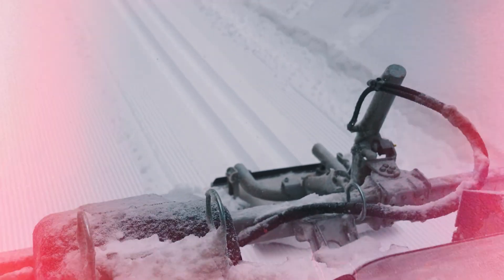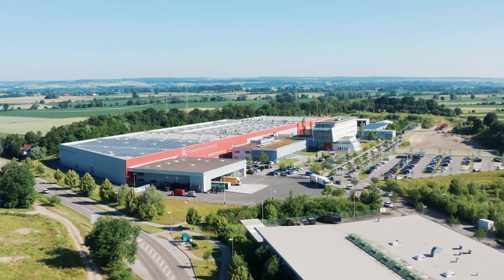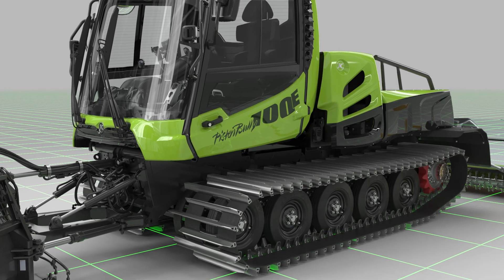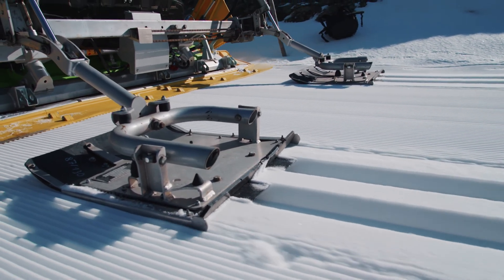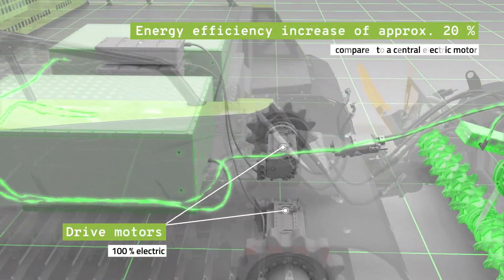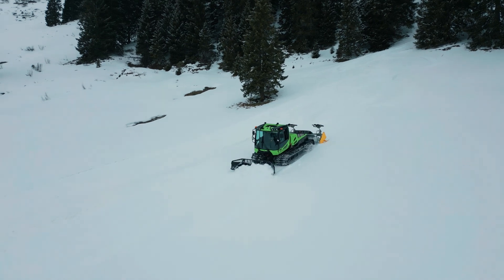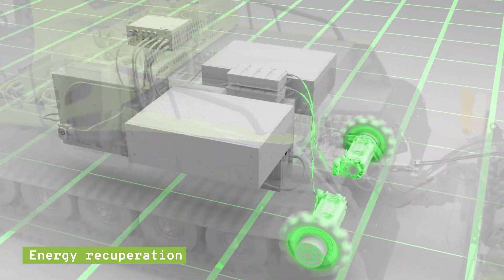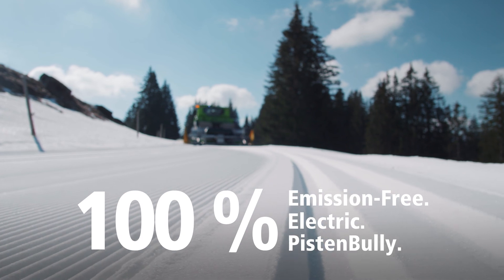Our PistenBully 100 E 2023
PistenBully 100 E: Electrifying sustainable. Shaping the future.

With the PistenBully 100 E, Kässbohrer brings the first fully-electric PistenBully on the snow. Preferably on trails, for that matter, as this is where the electric drive concept can best show its strengths! The hydrostatic drive and the drive of the tiller have been replaced by three electric motors. This offers direct power transmission and an efficiency increase of ca. 20 % compared to a central electric motor – and so also a 20 % increase in range per charging cycle.